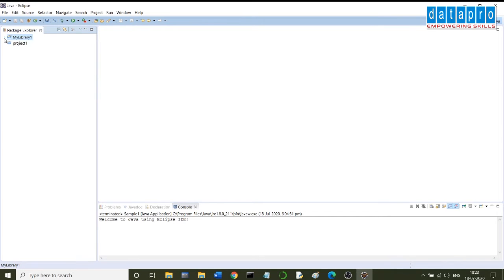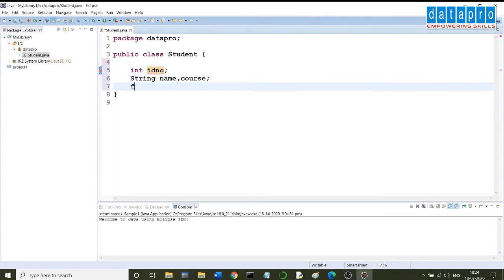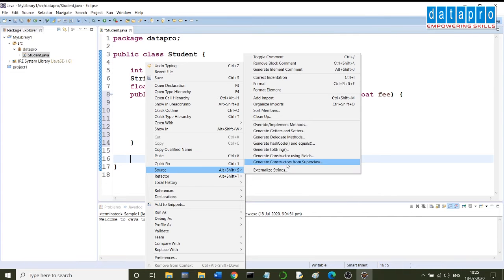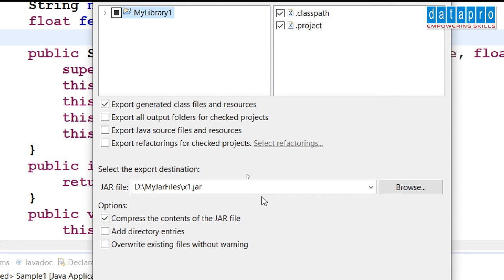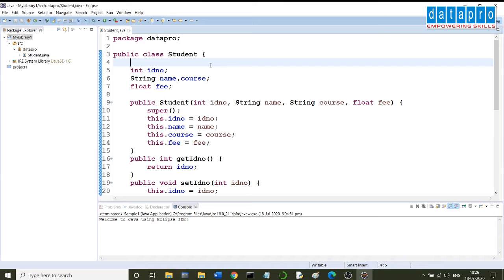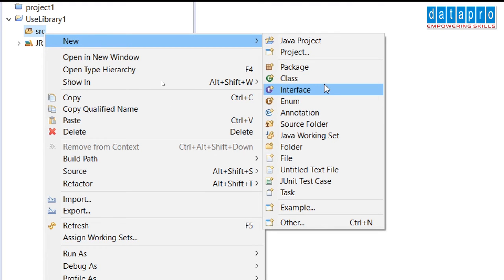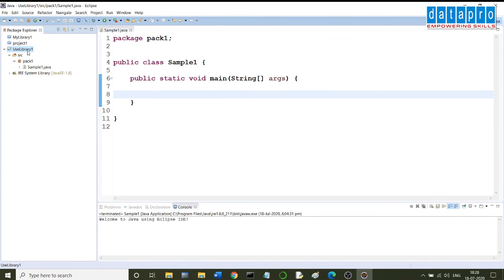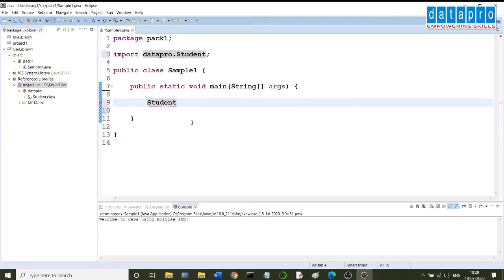How to create and add a JAR file using Eclipse IDE | Java Tutorial | Java Programming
In this video, you are going to learn how to create and add a JAR file in Eclipse IDE